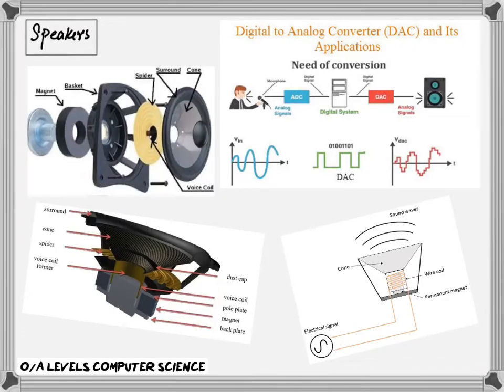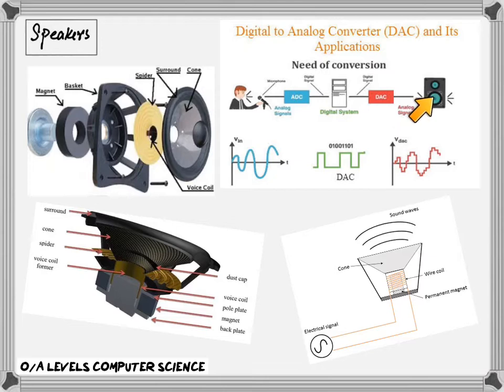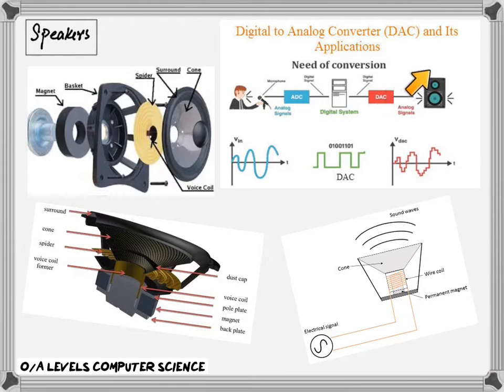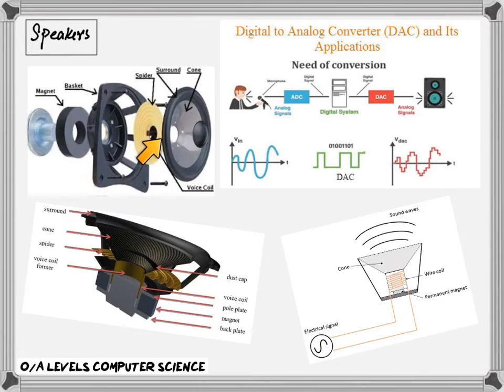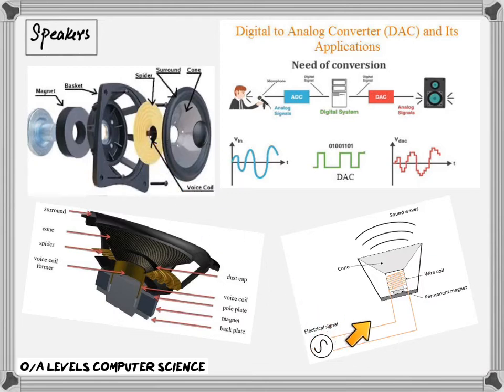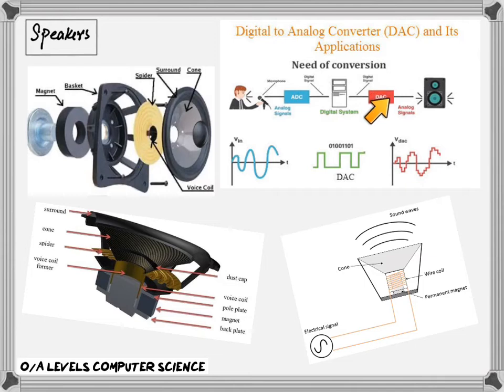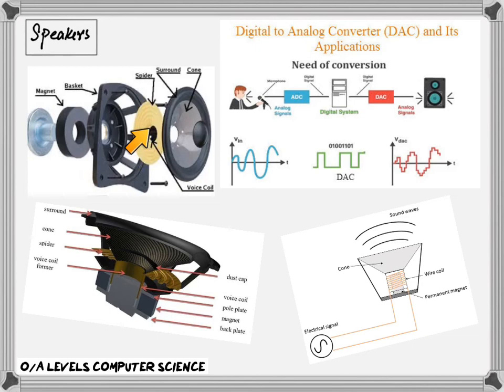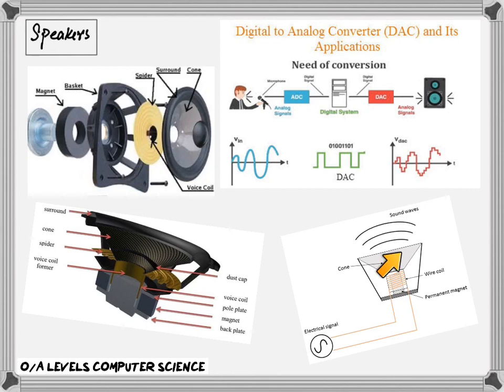Speakers | O/AS Level | By Zak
OL: 1.3.4 Output devices
AS: 1.3.1 Input, output and storage devices